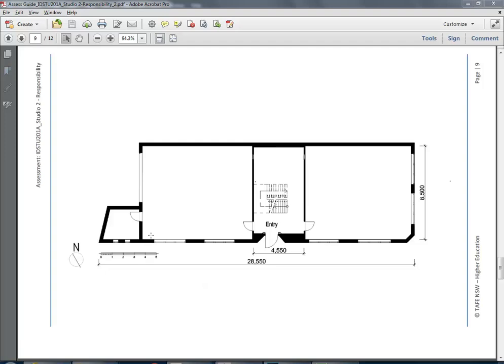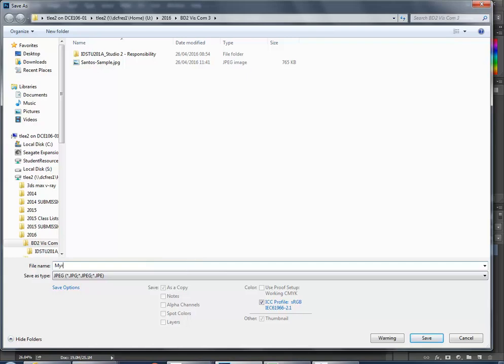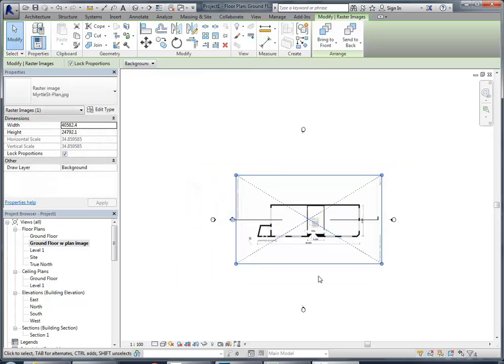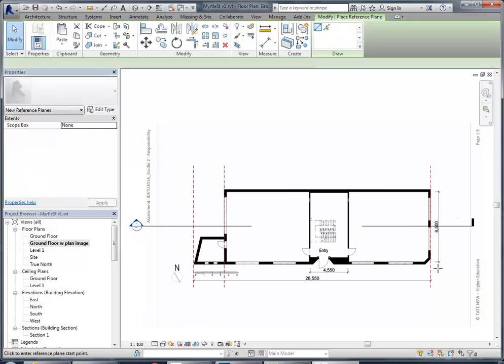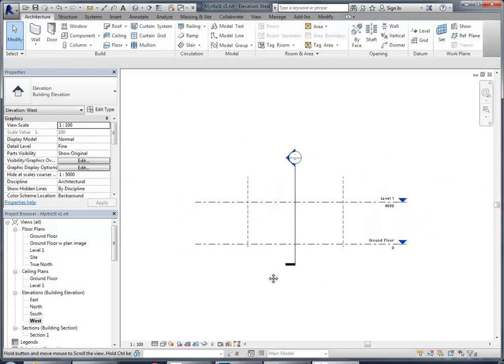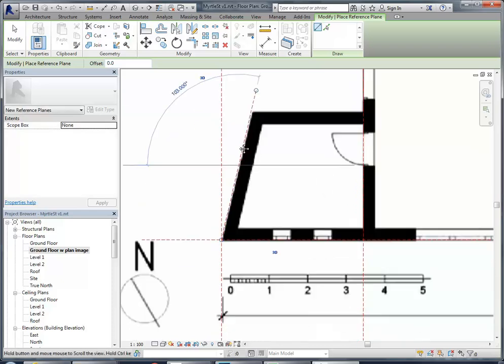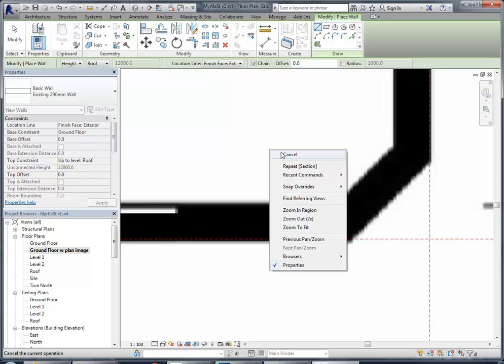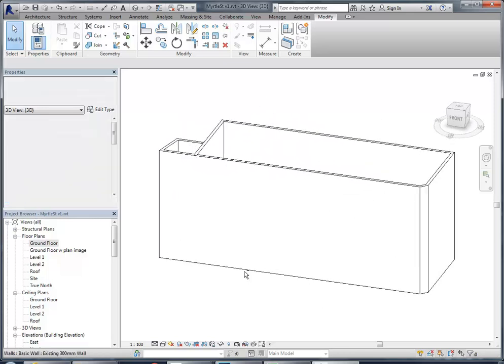Revit Myrtle St 01 Establishing Project Constraints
Revit tutorial showing modelling of the Myrtle St project in Chippendale